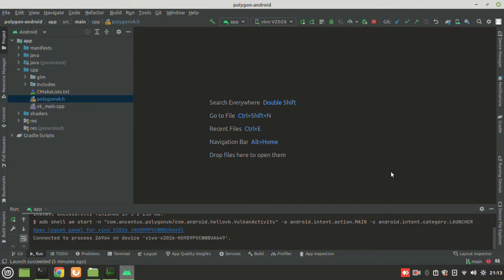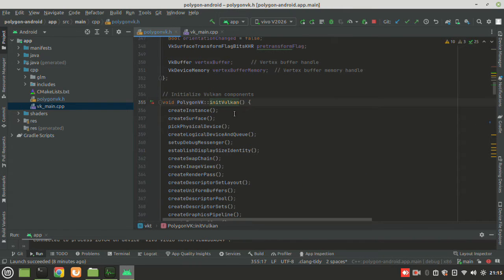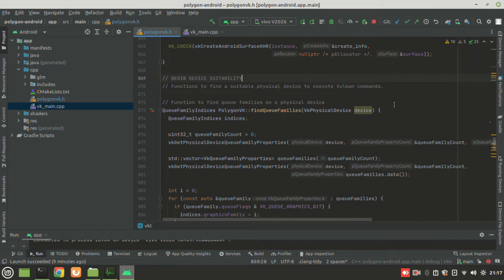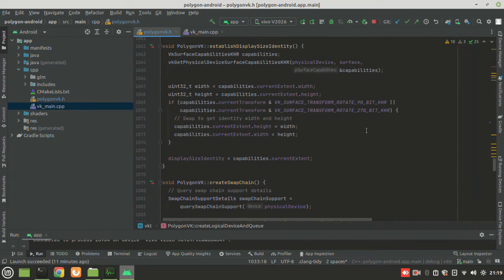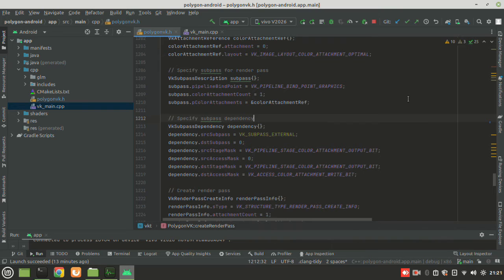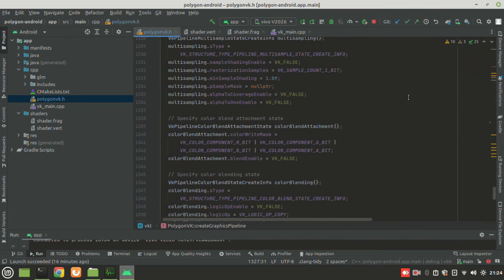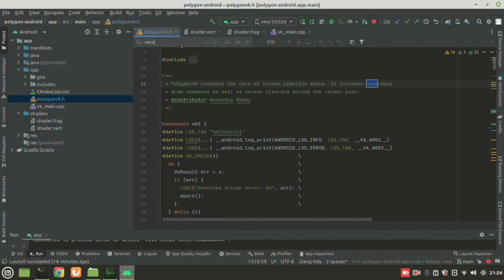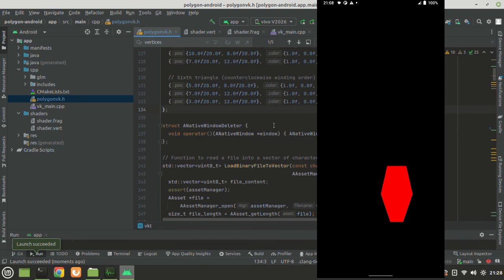Drawing a Polygon Using Vulkan on Android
In this video, I'll explore how to draw a polygon using Vulkan on the Android platform. Vulkan is a low-overhead, cross-platform API for high-performance 3D graphics rendering, and understanding its usage is essential for developing graphics-intensive applications on Android devices.

Throughout this video, I'll walk through the process of writing code to draw a polygon using the Android NDK, and explaining the concepts behind each step. I cover topics such as vertex and fragment shaders, vertex input buffers, rendering passes, command buffers, and more.